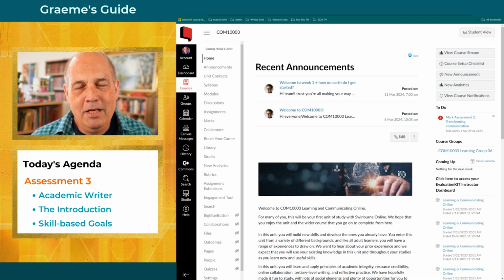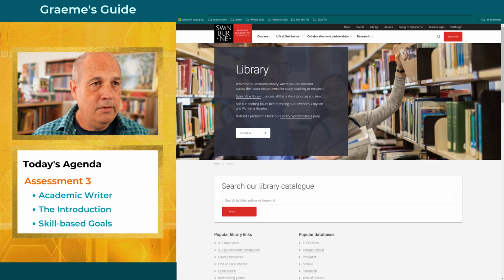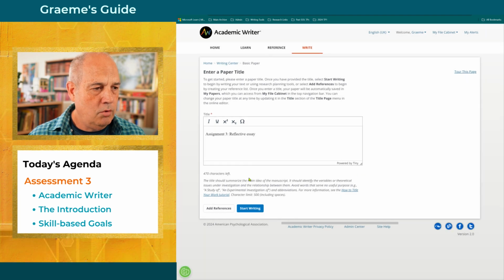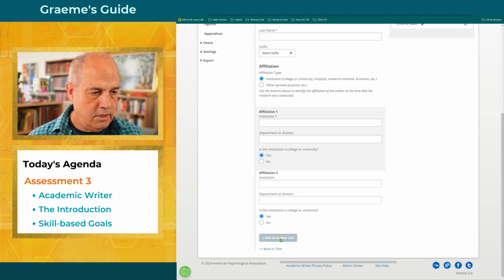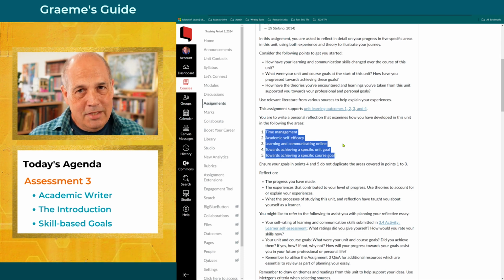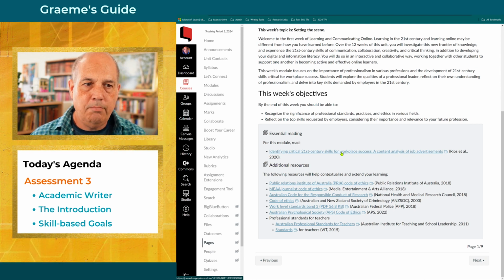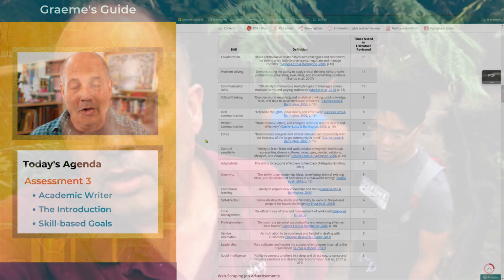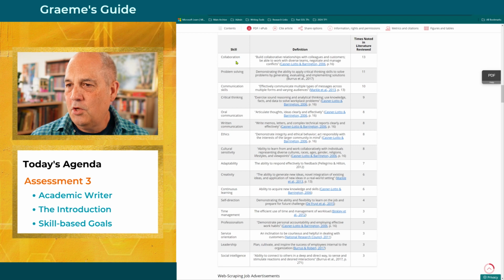Graeme's Guide: Friday Live, Assignment 3